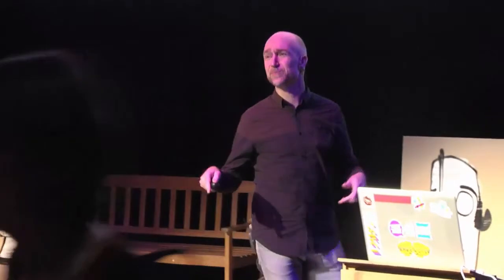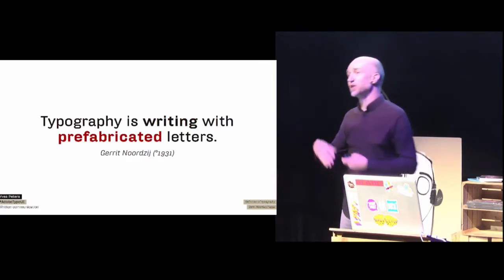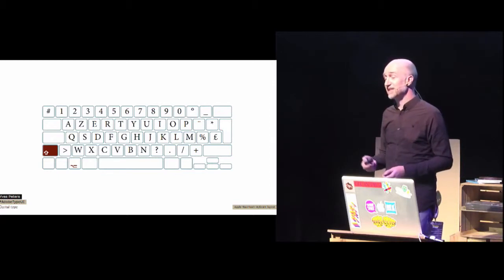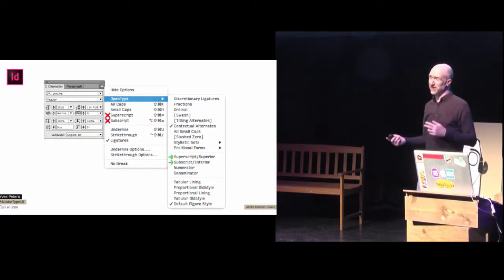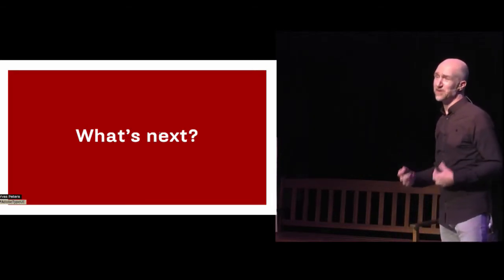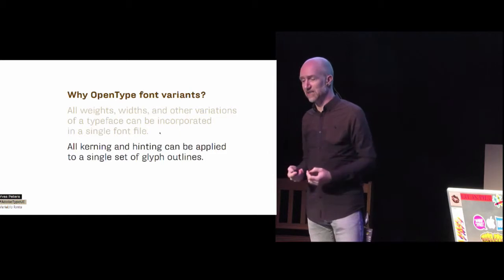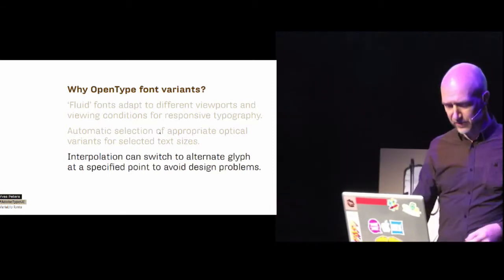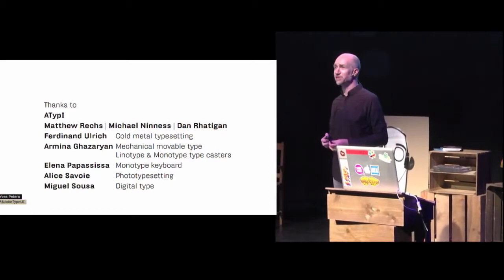Type with character(s) – reclaiming control over OpenType fonts - Yves Peters - btconfBER2017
Type with character(s) – reclaiming control over OpenType fonts
Description:

The introduction of OpenType fonts in 2000 offered designers a rich and sophisticated typographic repertoire. The number of typefaces that support advanced typographic features has grown exponentially over the years. And yet software applications offering typesetting capabilities still fail to provide an adequate font interface. As a result, much of their potential for both print and the web remain untapped. Yves will help you unlock that potential and elevate your typography to higher levels.